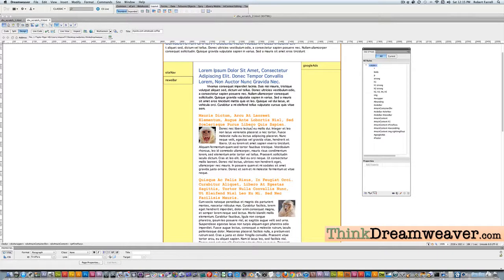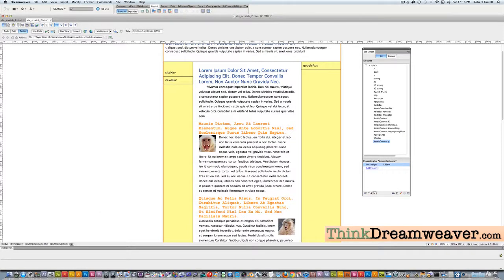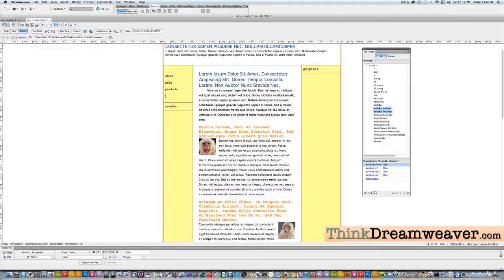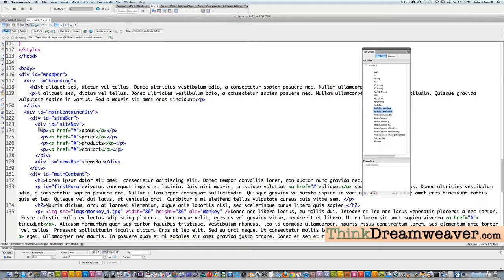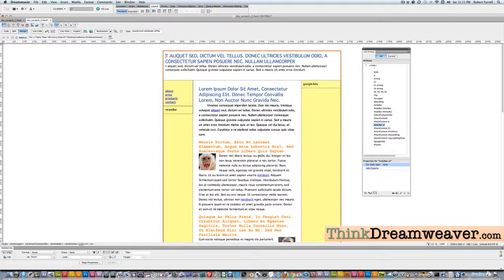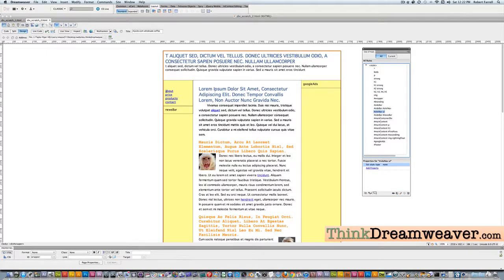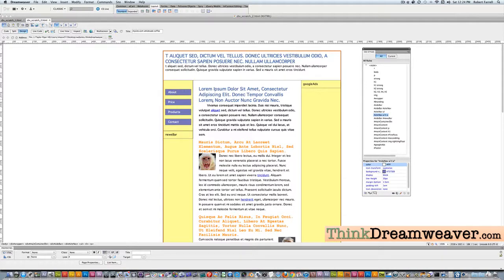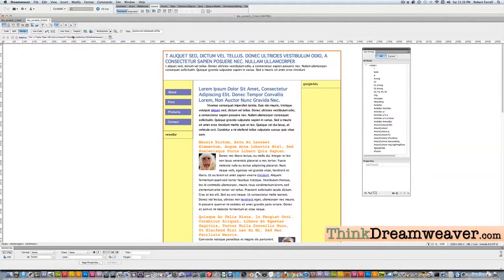Dreamweaver CS5.5 CSS Div tag creation tutorial part 7